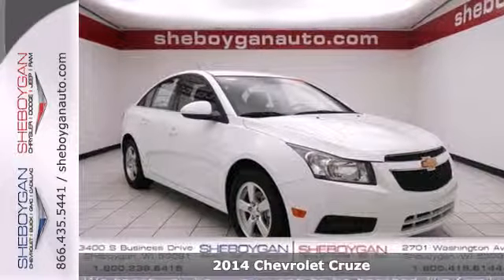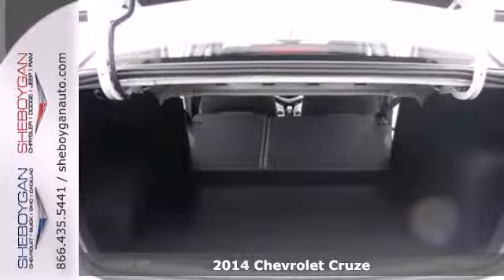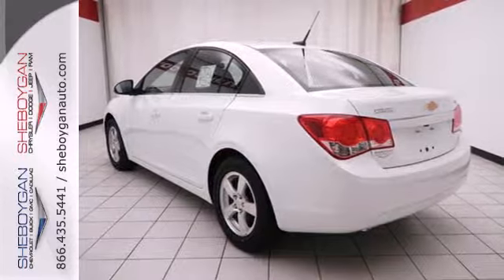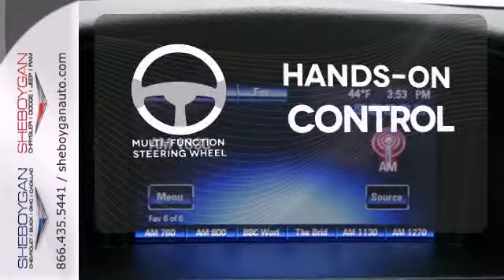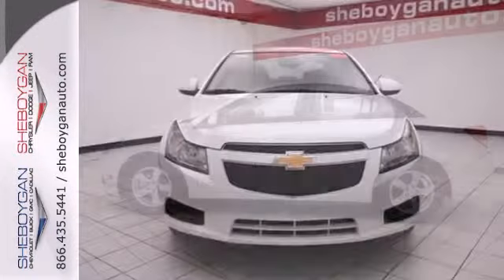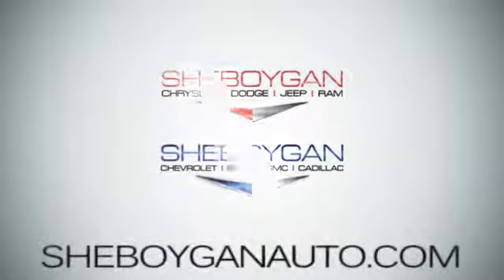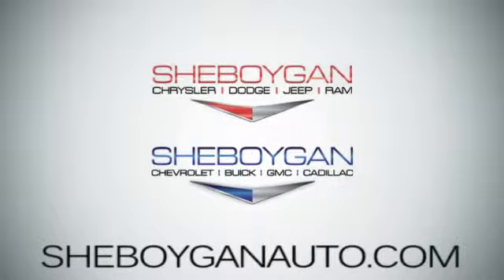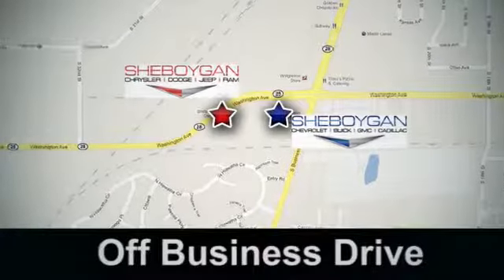2014 Chevrolet Cruze Madison WI Milwaukee, WI Z251 - SOLD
Year: 2014
Make: Chevrolet
Model: Cruze
Trim: 1LT Auto
Engine: 1.4L 4 cyls
Transmission: Automatic 6-Speed
Color: Summit White
Stock #: Z251
Runs mint!! It's ready for anything! Come and get it!! Standard features include: Remote power door locks Power windows with 4 one-touch Automatic Transmission 4-wheel ABS brakes Compressor - Intercooled turbo Air conditioning Cruise control Audio controls on steering wheel Traction control - ABS and driveline Multi-function remote - Trunk/hatch/door/tailgate Tilt and telescopic steering wheel Power mirrors Head airbags - Curtain 1st and 2nd row Passenger Airbag 138 hp horsepower 1.4 liter inline 4 cylinder DOHC engine 4 Doors Front-wheel drive Compass External temperature display Tachometer Interior air filtration Speed-proportional power steering Clock - In-radio display Trip computer Satellite communications - OnStar Directions & Connections Intermittent window wipers Privacy/tinted glass Rear bench seats Front seat type - Bucket Knee airbags - Driver and passenger Daytime running lights Dusk sensing headlights Stability control - Stability control with anti-roll Tire pressure monitoring system Rear defogger Center Console - Full with covered storage... Are you looking for a Dealership you can trust and actually enjoy your car buying experience...look no further. Our Mission Statement is to treat our customer's with enthusiasm in providing automotive products and services that exceed your expectations. Now many dealers may say things like this however at Sheboygan Chevrolet Chrysler we "walk it" with pride! Our Sales personnel are non-commissioned which means we pay their wages not you! Having trouble finding that perfect vehicle...please allow Sharon or Steve in our

Address:
3400 S. Business Drive